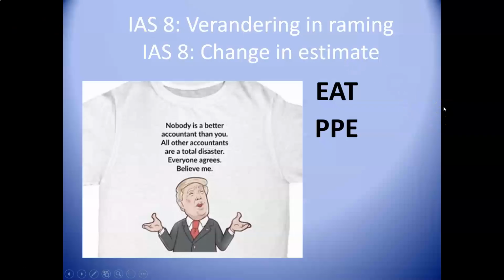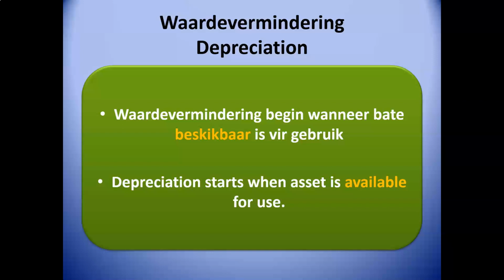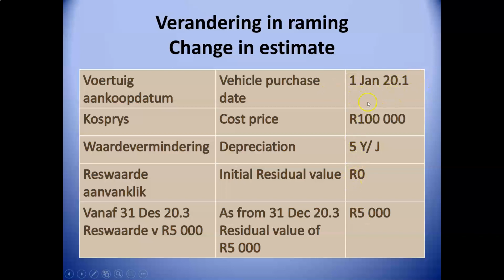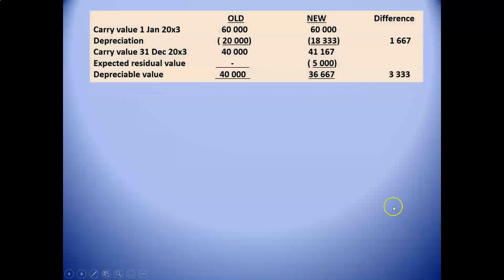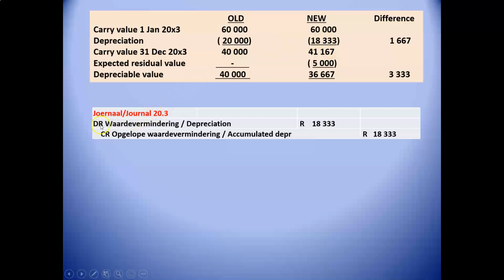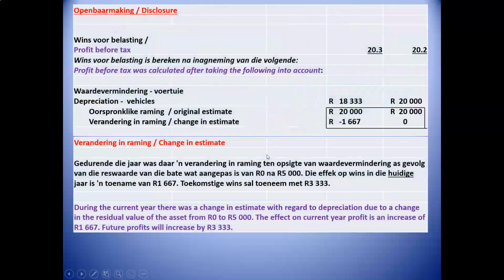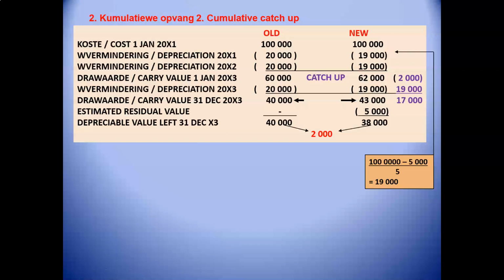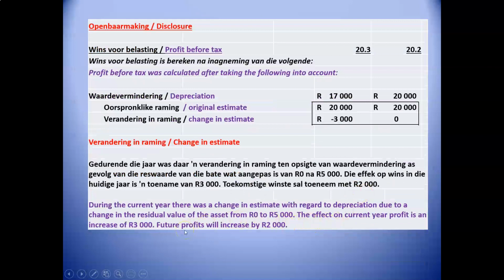Change in estimate